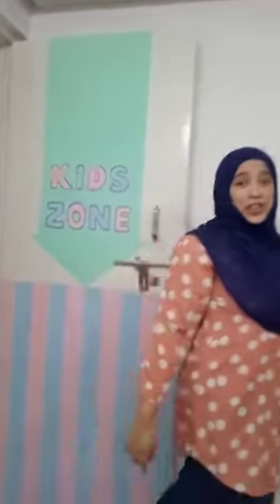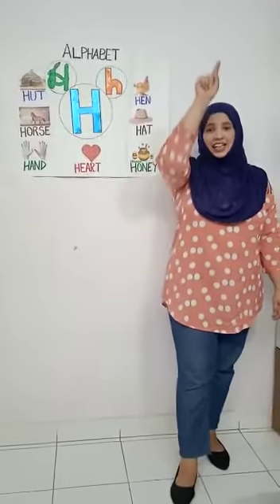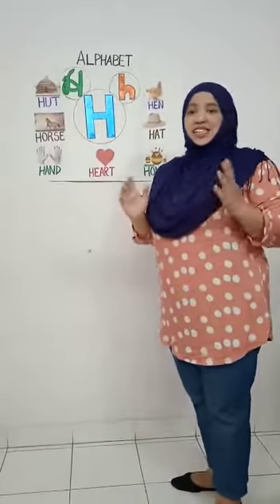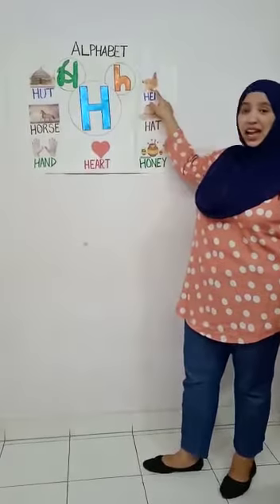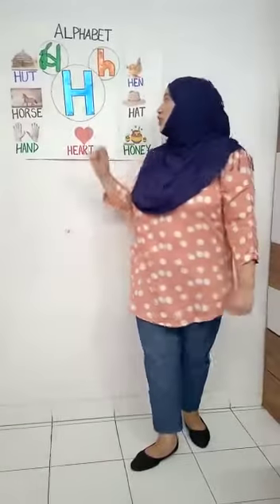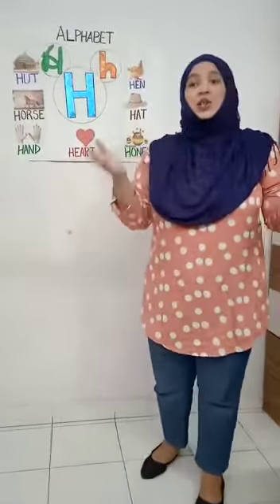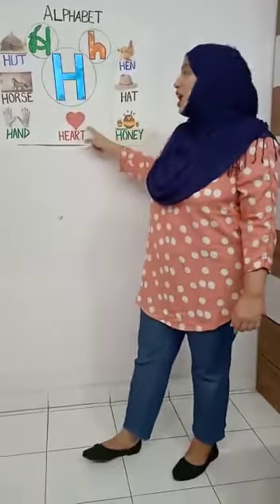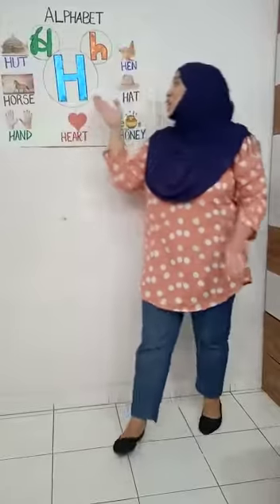Learn to teach kids do teacher training course from best institute online/offline 📞+91-9833119953